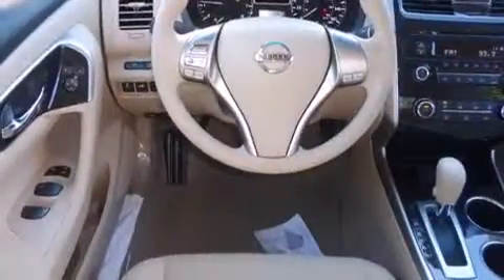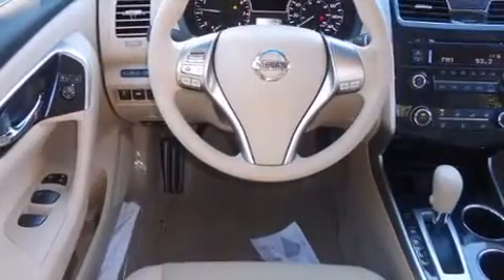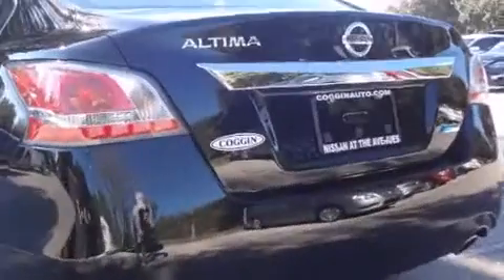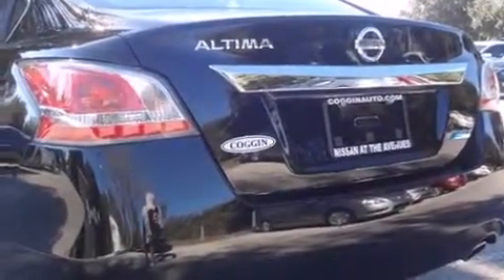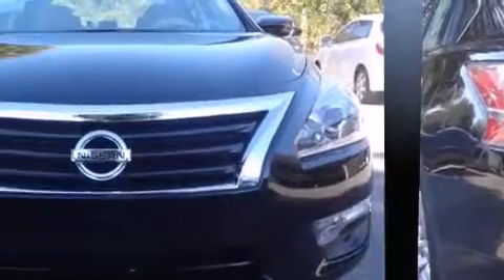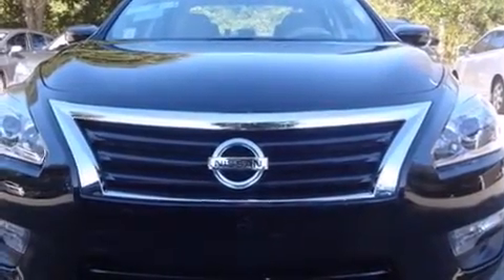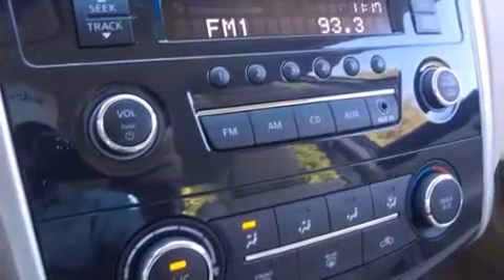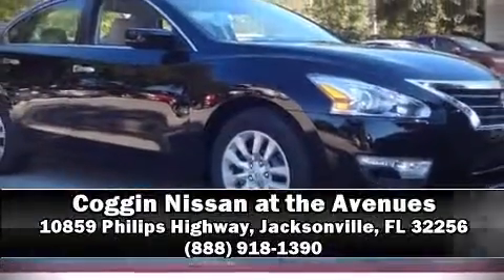2014 Nissan Altima 2.5 in Jacksonville, FL 32256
Introducing the 2014 Nissan Altima. Smooth gearshifts are achieved thanks to the 2.5 liter 4 cylinder engine, and for added security, dynamic Stability Control supplements the drivetrain. This model accommodates 5 passengers comfortably, and provides features such as: 1-touch window functionality, speed sensitive wipers, telescoping steering wheel, power door mirrors, remote keyless entry, an overhead console, and a split folding rear seat. You and your passengers will enjoy the stereo system, which includes a CD player with MP3 capability, and 4 speakers, providing excellent sound throughout the cabin. In the event of a rollover collision, side curtain airbags provide additional protection for outboard seated passengers. Our sales reps are extremely helpful & knowledgeable. They'll work with you to find the right vehicle at a price you can afford. Come on in and take a test drive!